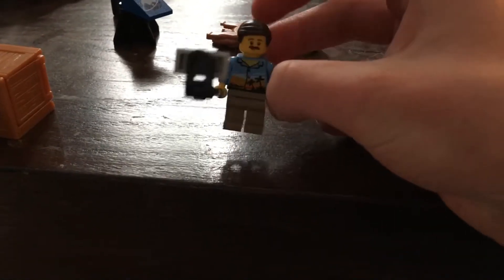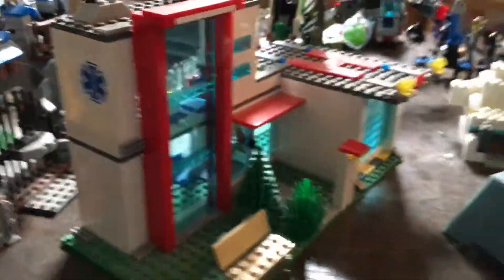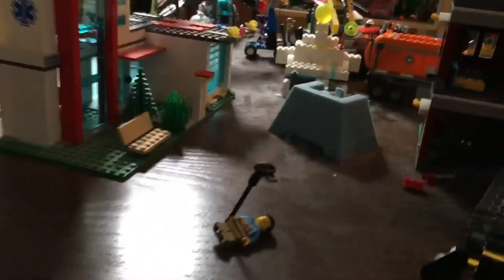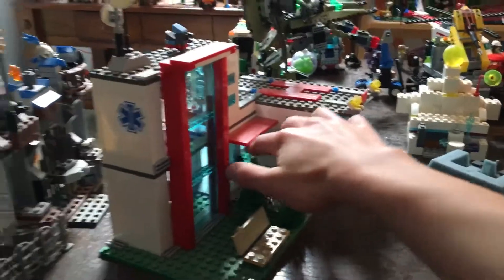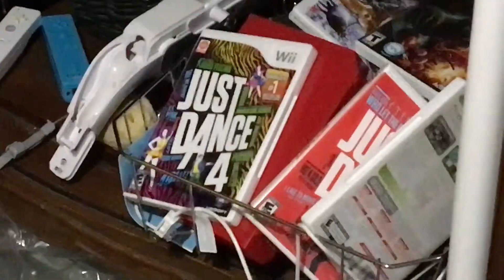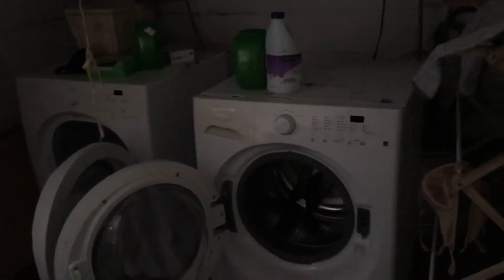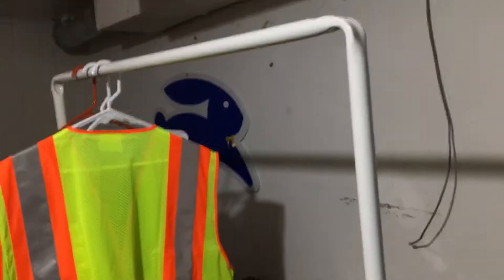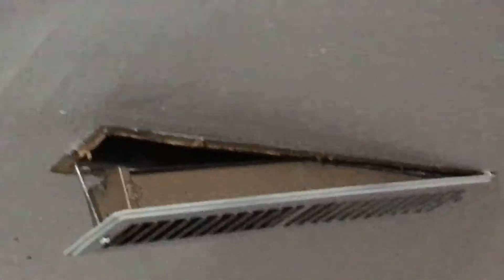Abandoned hospital in Jurassic park (I got inside the basement).